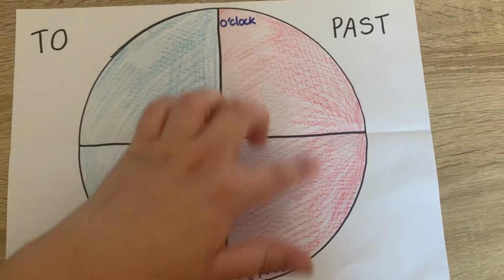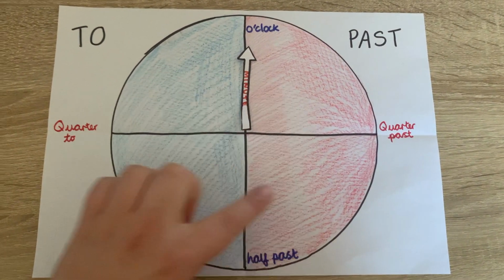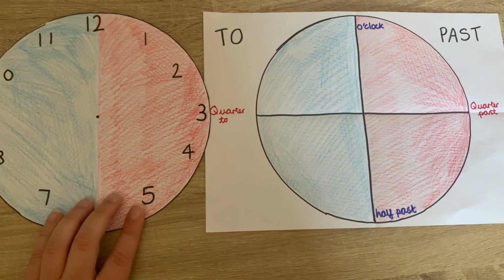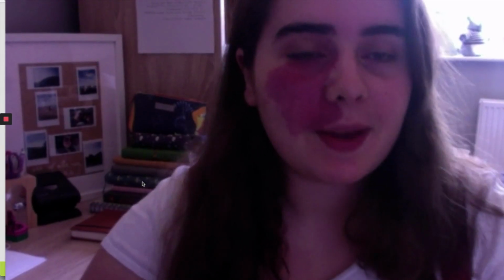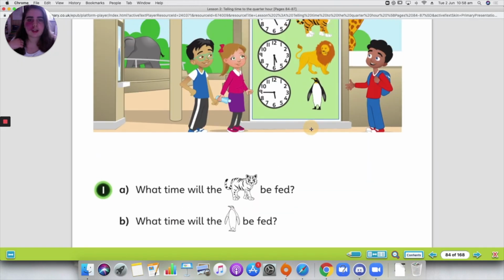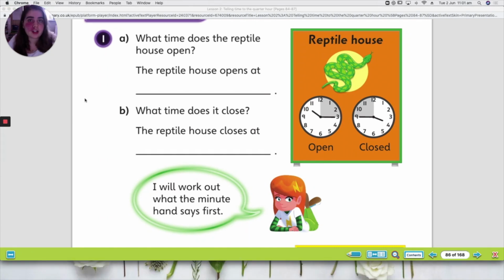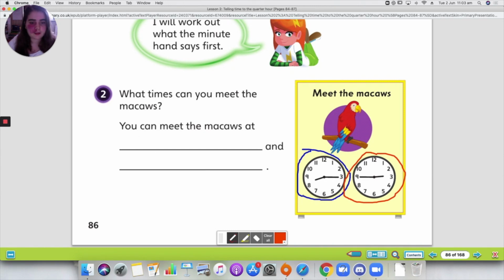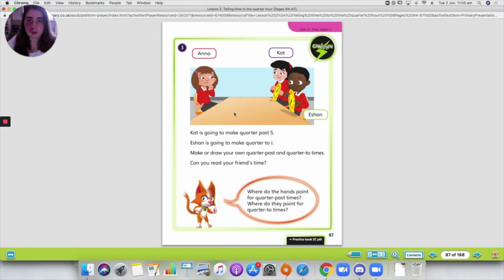Oak Class Maths 03.06.20